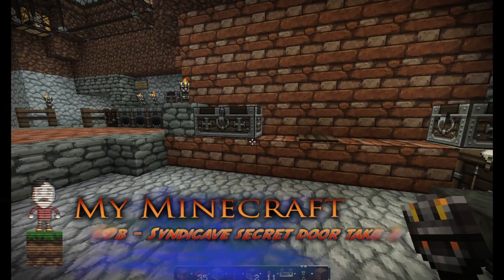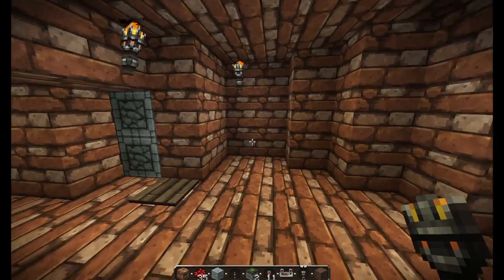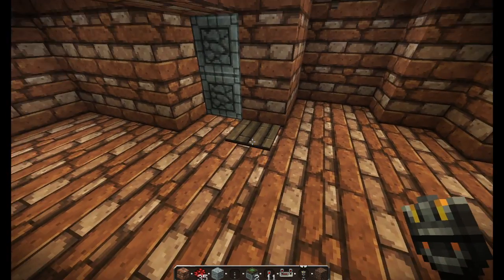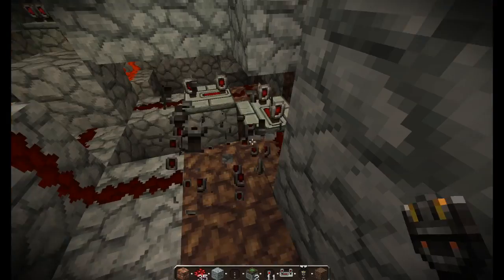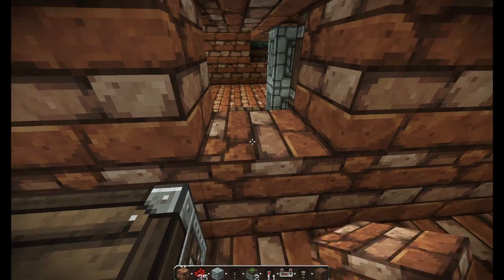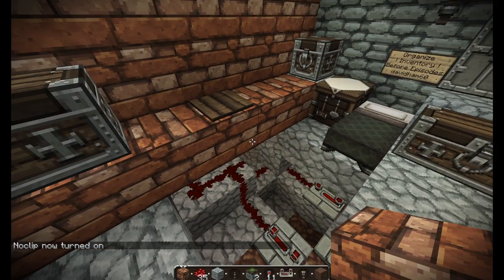Minecraft - "My First World" 9b Syndicave secret door take 2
After watching a Syndicate live stream and Syndicate asking for video ideas for how to do a secret door in his Syndicave, I had another go at how to fit something in which met his criteria of not showing anything on the outside besides a pressure plate.  This is the result and how to build it :)   The Design itself is fairly standard, the slightly tricky bit is fitting it into the Syndicave space without being obvious.